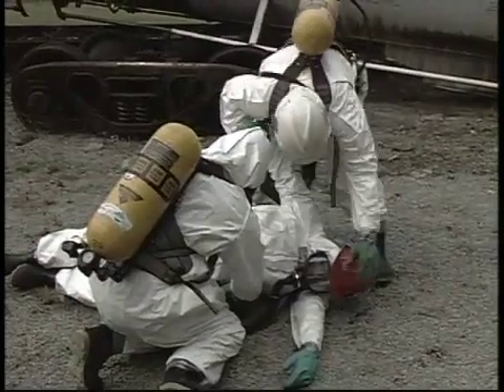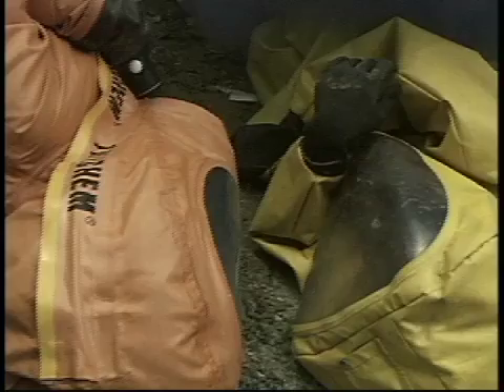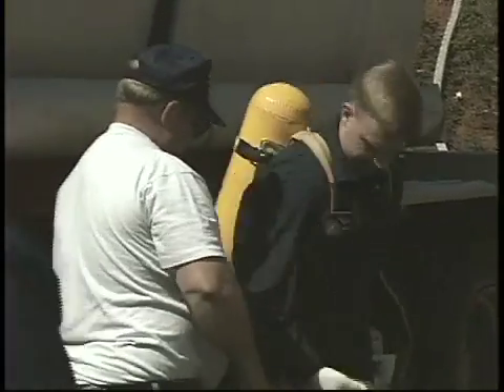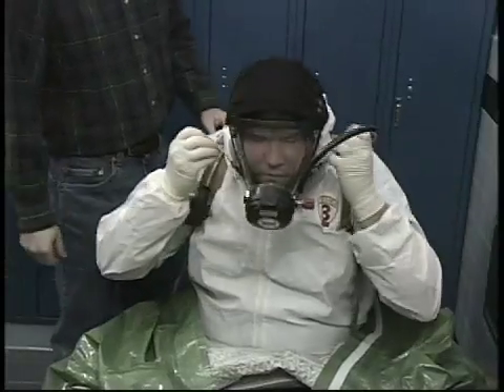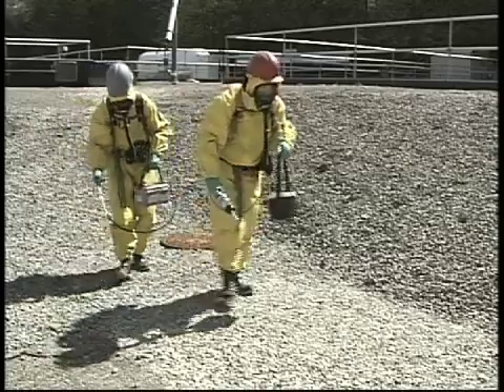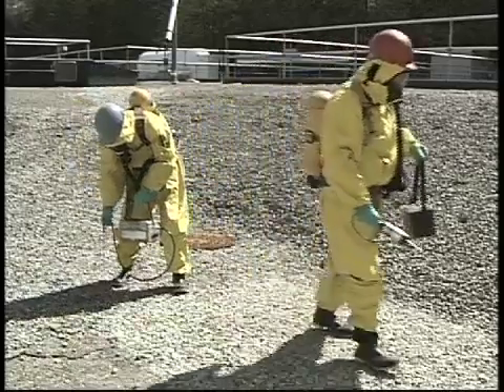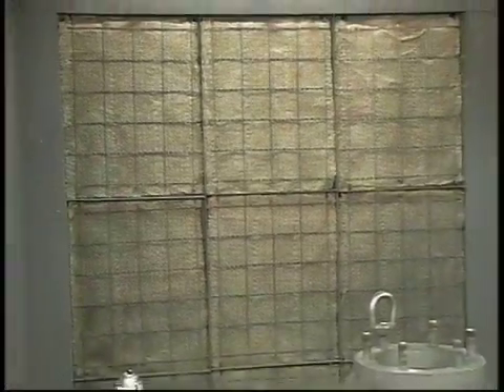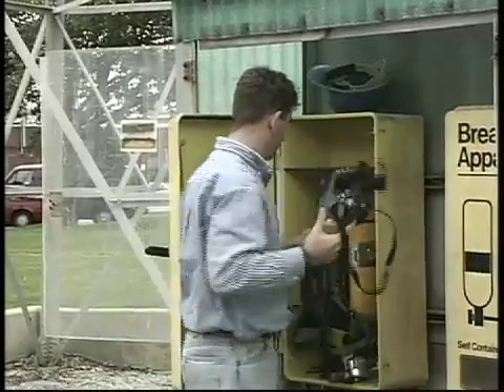Respiratory Protection -- Hazwoper Safety Training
Respiratory Protection -- Hazwoper Training Program

The "Respiratory Protection" HAZWOPER Program assists companies comply with the employee training requirements of OSHA's 29 CFR 1910.120.

The training program shows employees how the use of respiratory protection can help to reduce or eliminate potential exposure to hazardous materials in their work environments that can adversely affect their respiratory health.

• When respirators are needed.
• Basic types of respirators.
• Classifications of respirator filters.
• Supplied Air Respirators (SARs).
• Self-Contained Breathing Apparatuses (SCBAs).
• Proper fit-testing of respirators.
• Cleaning and maintenance of respirators.